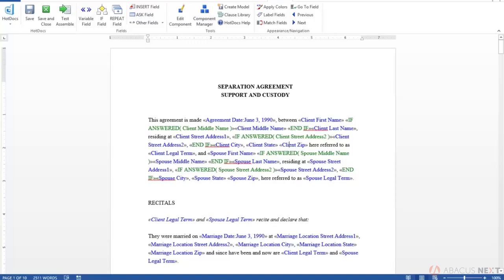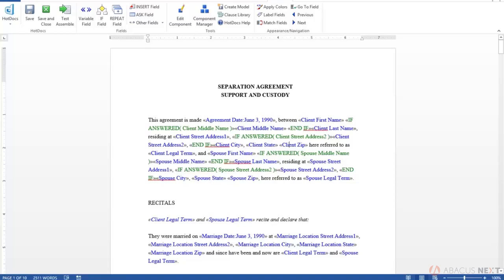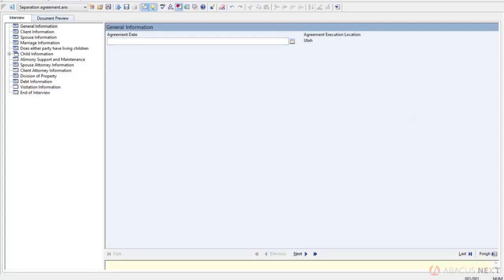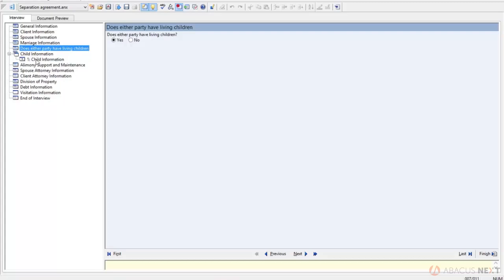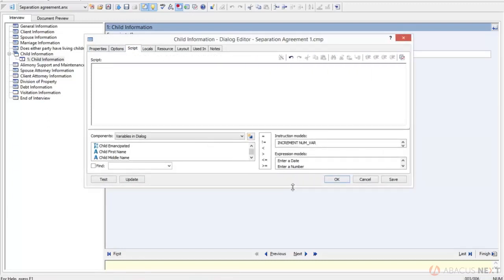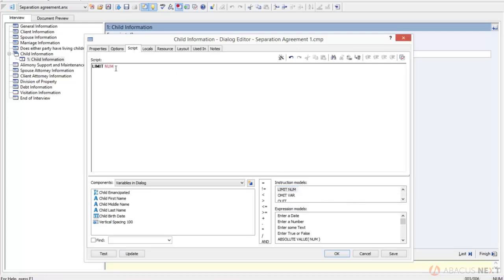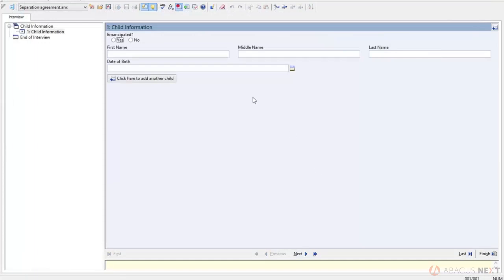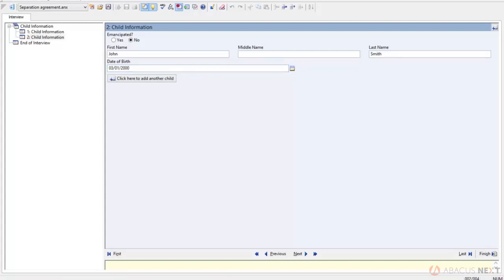abacusnext HotDocs Academy HD001 DIA11 Ways to LIMIT a Rep